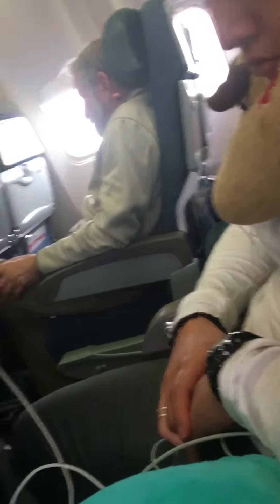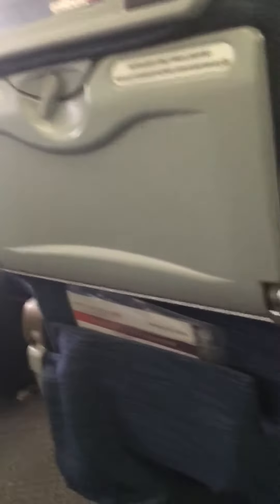Coming back home on the airplane ✈️